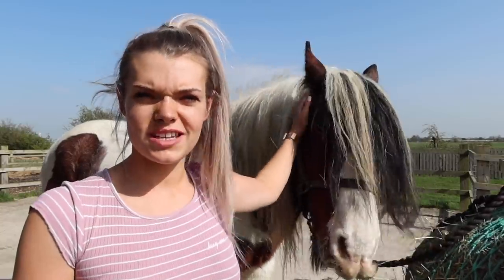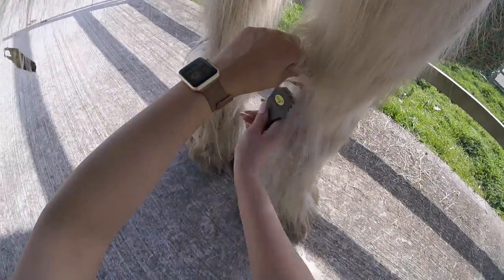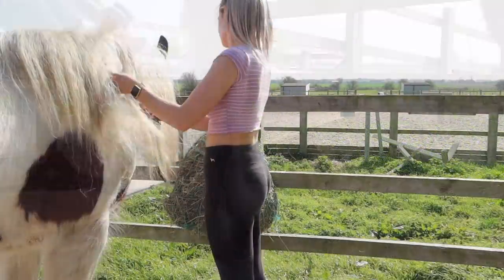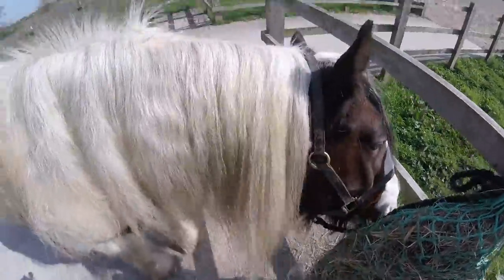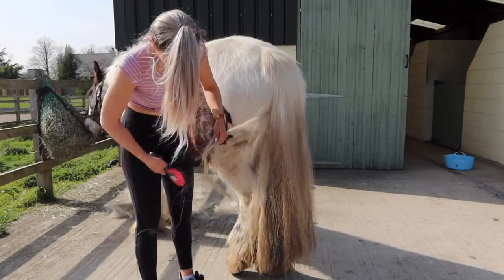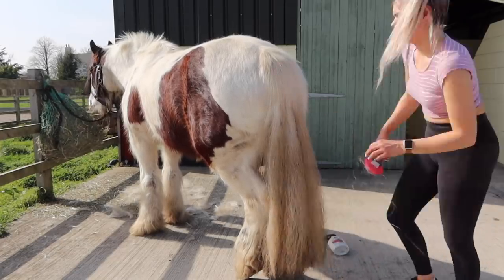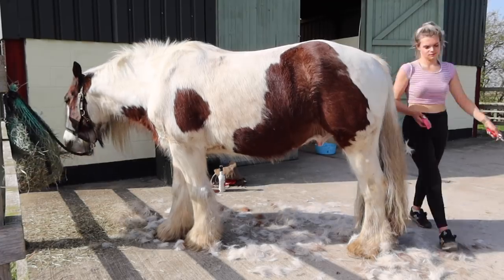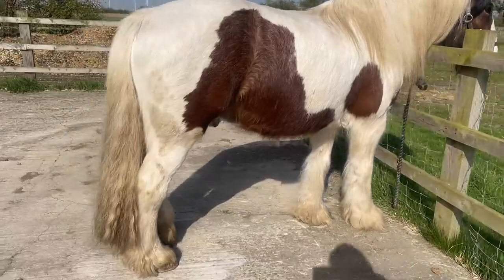Where Has Charlie Gone?! Lilpetchannel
I know a lot of people have noticed a lack of Charlie in recent videos, so I answer all your questions about Charlie and where he's been!

Hi I'm Georgia, and my channel is all about my 7 horses and other pets!

My Horses:
~Caramel 11hh, Bay, Welsh Section A, 12 y/o
~Taffy 14hh, Liver Chestnut, Welsh Section C, 31 y/o
~Smokey 14hh, Grey, Connemara, 6 y/o
~Charlie 14.1hh, Tri-coloured,  Traditional Cob, 11 y/o
~Lucy 16hh, Piebald, ISH, 13 y/o
~Danny 16.2hh, Bay, Dutch Warmblood, 22 y/o
~ Chilli 17hh, Grey, Holsteiner, 14 y/o